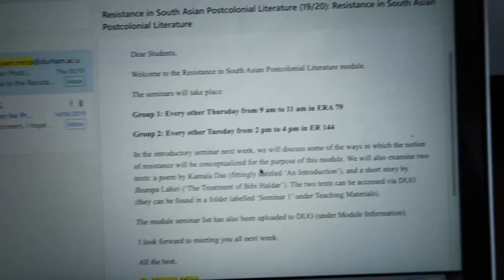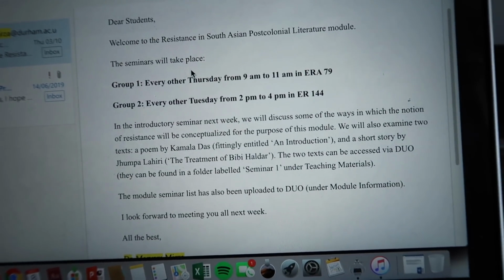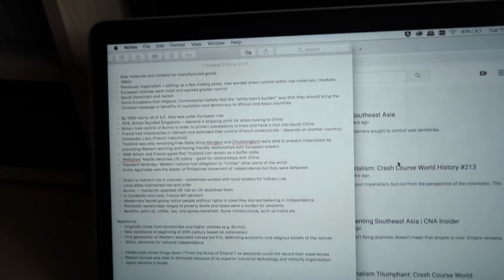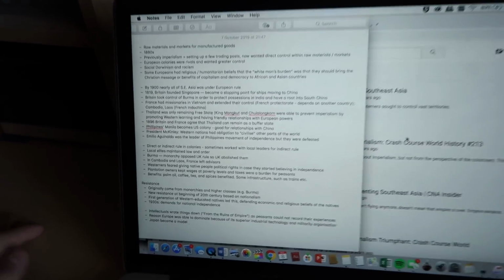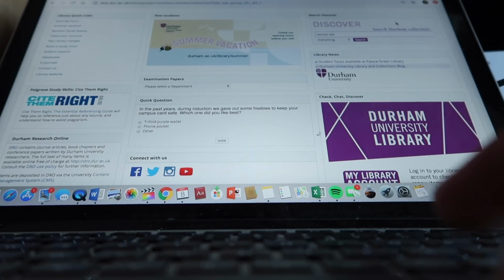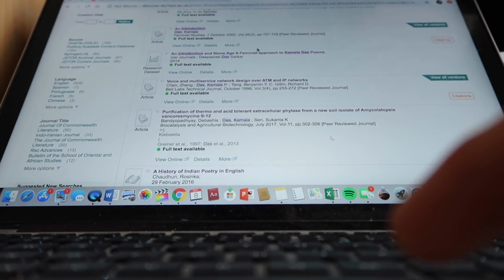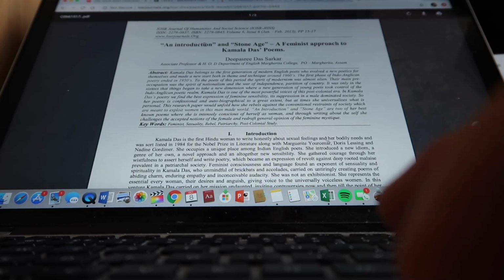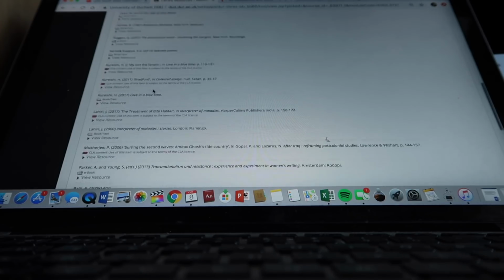how to prep for tutorials and seminars at university *study with me -- research*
Tutorials and seminars at university are one of things which confused me the most when i first arrived, so today I thought i'd share some tips and tricks for prepping for them! This is how to make the most out of the tutorial or seminar using your time cleverly beforehand :)

New daily vlogs @ 5pm daily